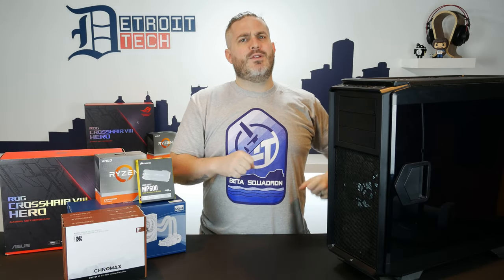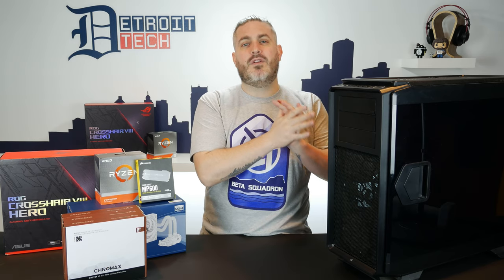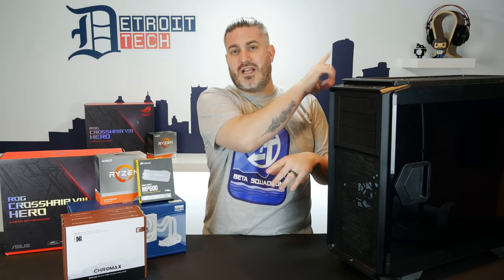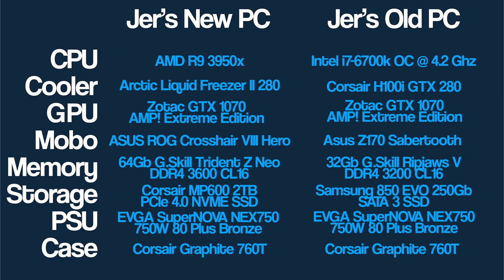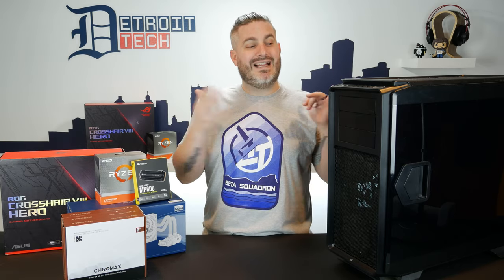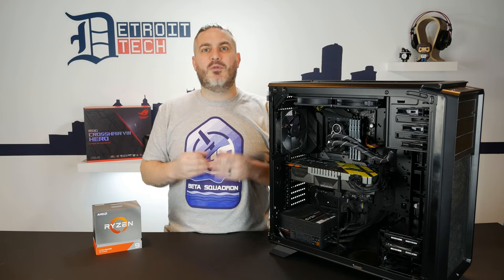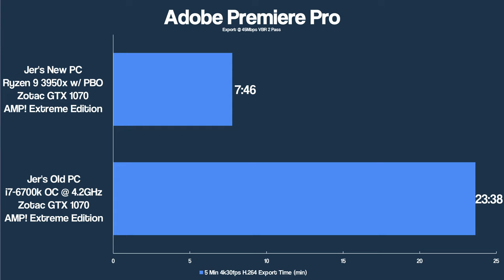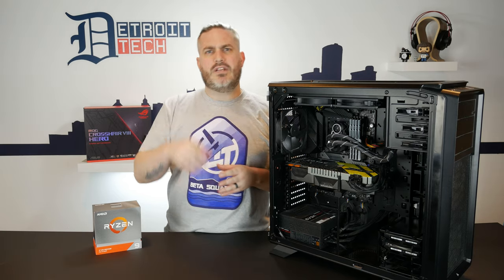This 4k Editing Rig is a BEAST!!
The 3950X by AMD is the new king of consumer-grade CPUs, IMO. This new rig is based all around my user experience with Premiere and editing videos with a bit of gaming thrown in on the side. And man does this thing rock!

New Items:
AMD 3950X
Asus ROG Crosshair VIII Hero
Corsair MP600
Artic Liquid Freezer II
G. Skill Trident Z Neo
Noctua NF-A14 Chromax Fans

Old Items:
Zotac Amp! Extreme 1070
EVGA Supernova NEX750 PSU
Corsair Graphite 760T